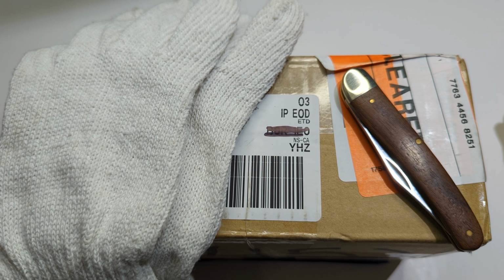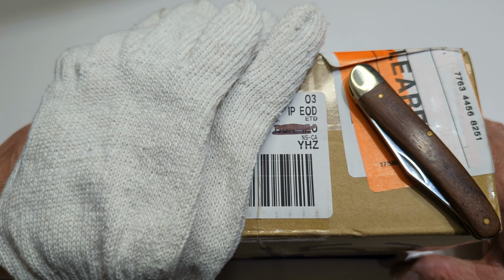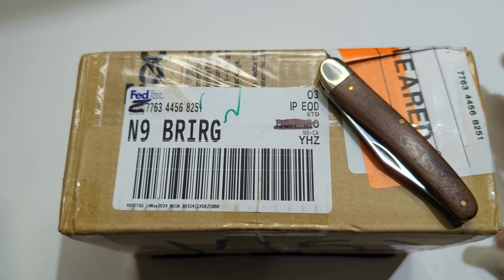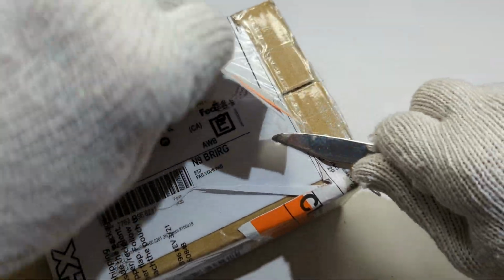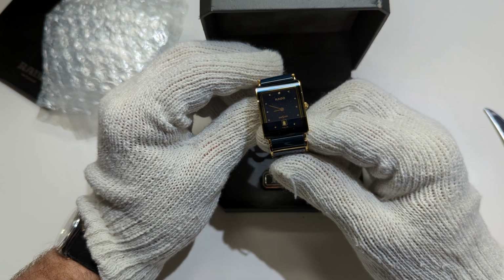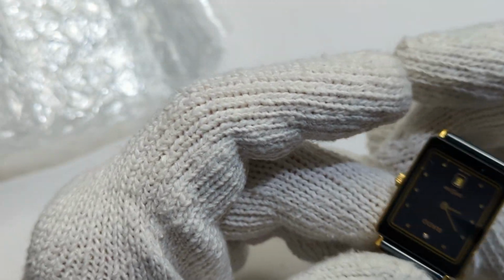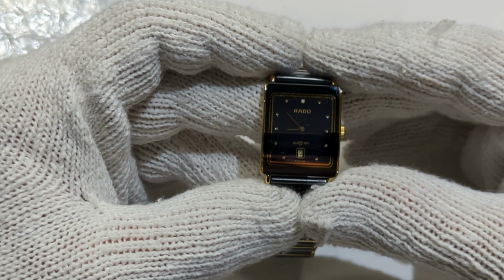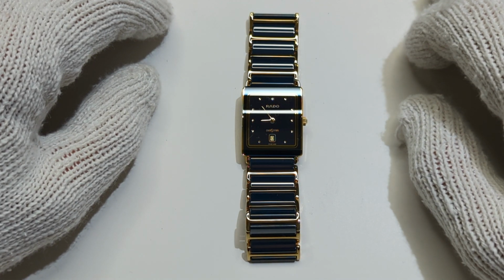I Finally Bought a Watch.........😍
Join me for my first unboxing of a watch that I bought and didn't need to fix. This watch will fill two needs in my collection that I have been meaning to address for awhile.